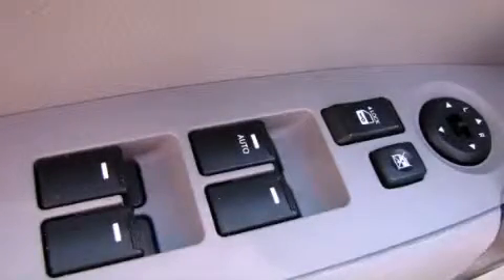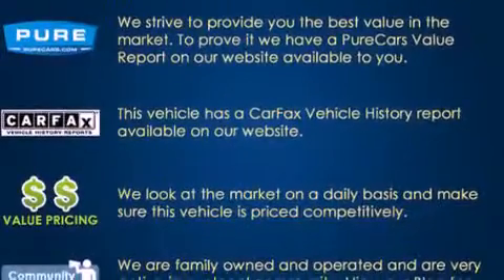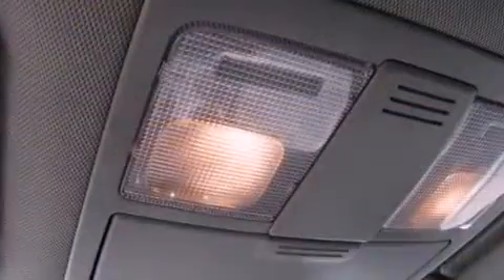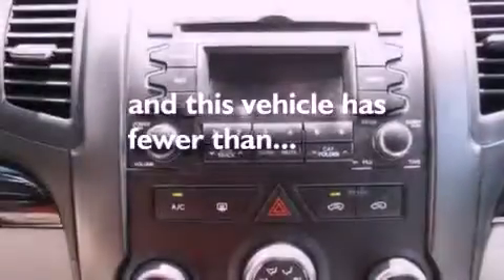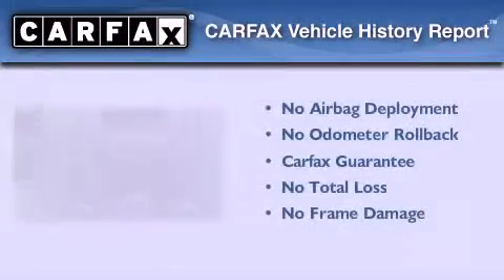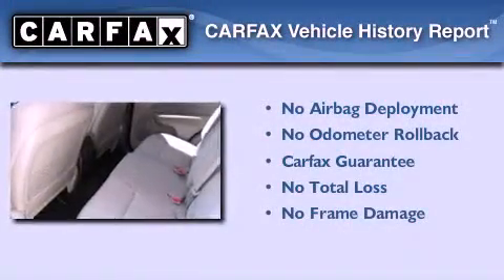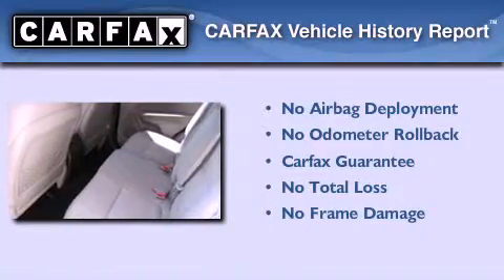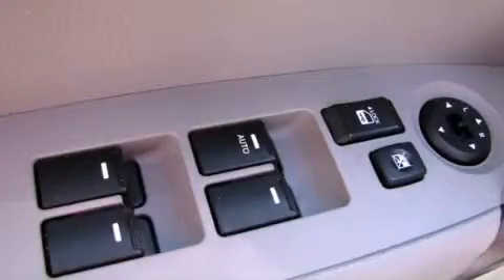Pre-Owned 2011 Kia Sorento SC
Year : 2011
 Make : Kia
 Model : Sorento
 Engine : 2.4L DOHC dual CVVT 16-valve I4 engine
 Trans . : Automatic
 Exterior : White
 Miles : 28,187
 Interior : Gray

 100 Fording Island Road
  , SC 29910